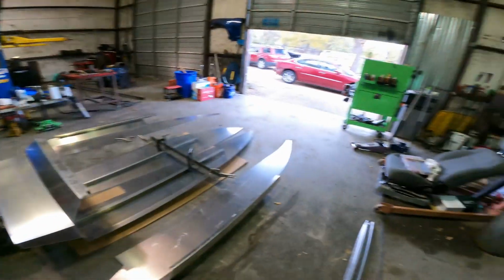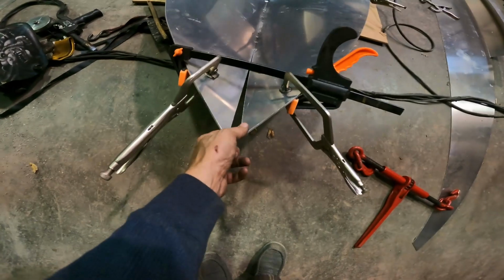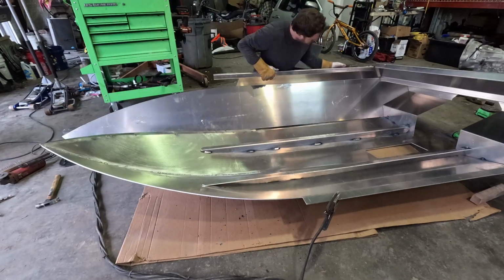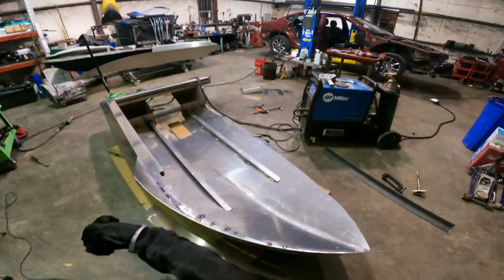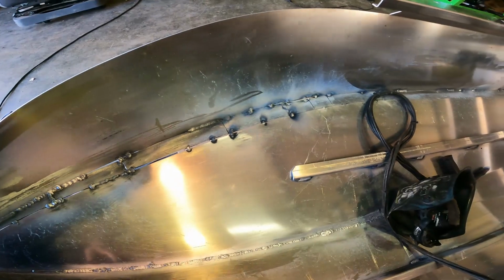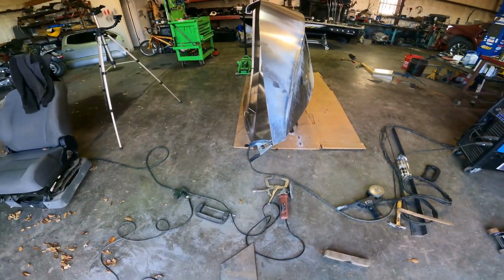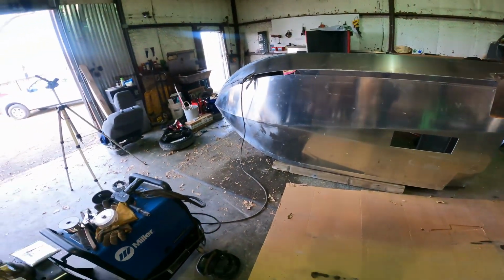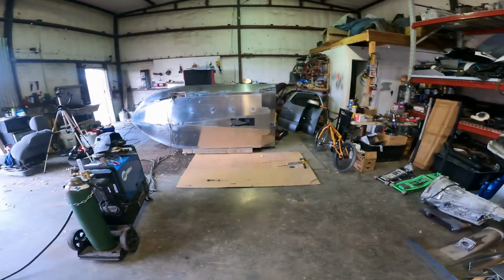MINI JET BOAT BUILD (lil ripper 9.5ft)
in this video we start building the lil ripper 9.5ft mini jet boat. its alot of work to build these things and we make a pretty good start to the project in this video.